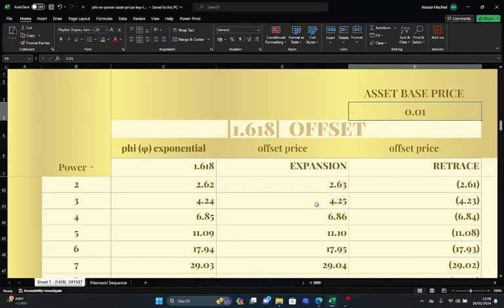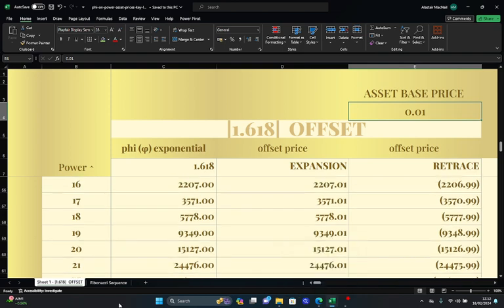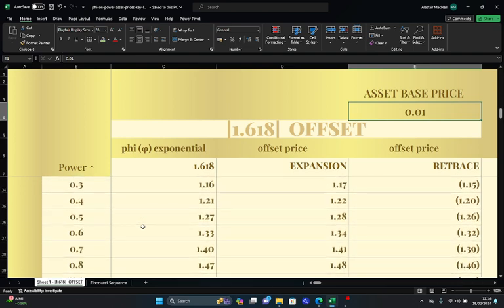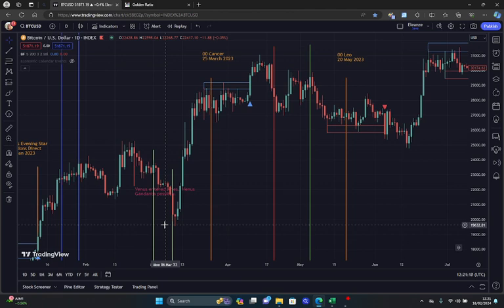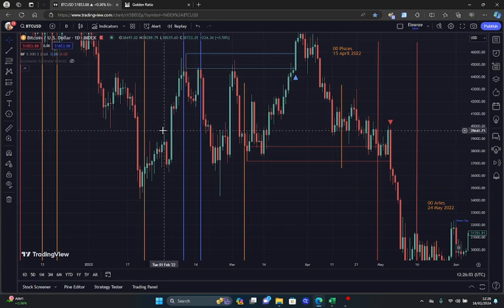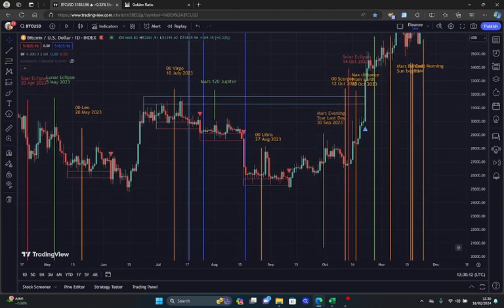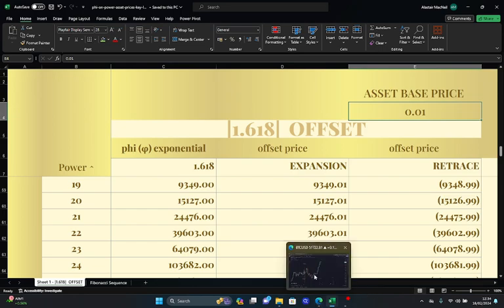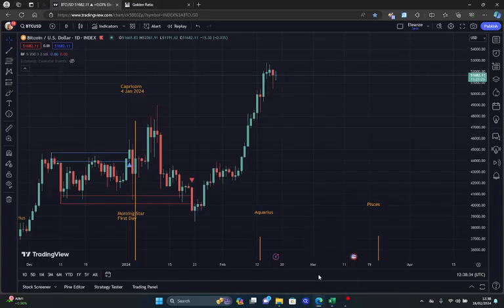Bitcoin Next Price and Direction of Travel from Now Till April 2024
Phi on Power Exponential Numbers Sequence gives the best description of the Bitcoin highest tops and lowest bottoms and not only that but it also gives the direction of travel at any point of time.

This link explains the formula of Phi on Power and some fun facts about Phi being the most irrational number which is also very close to the rational numbers...